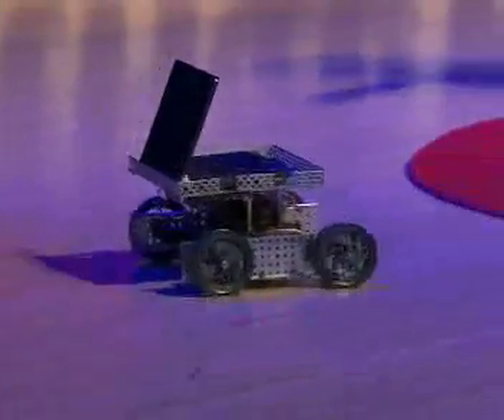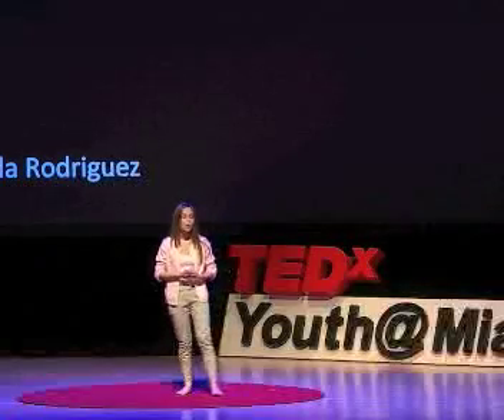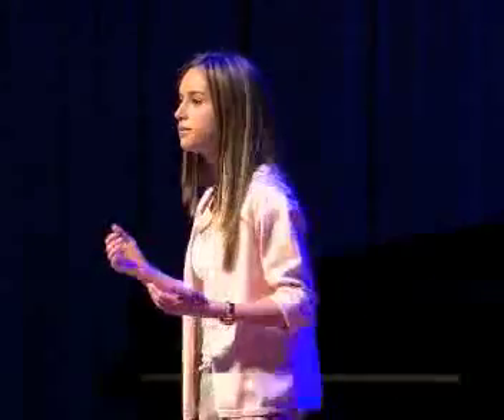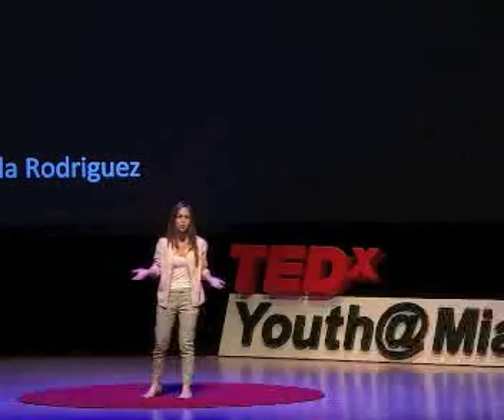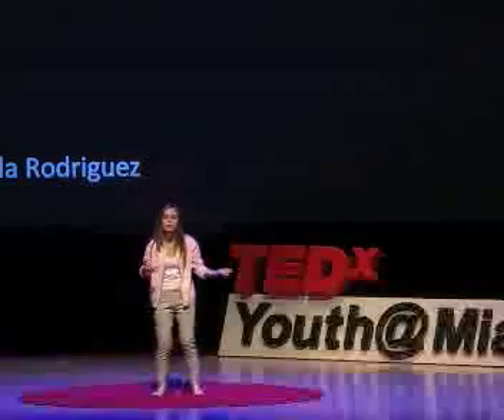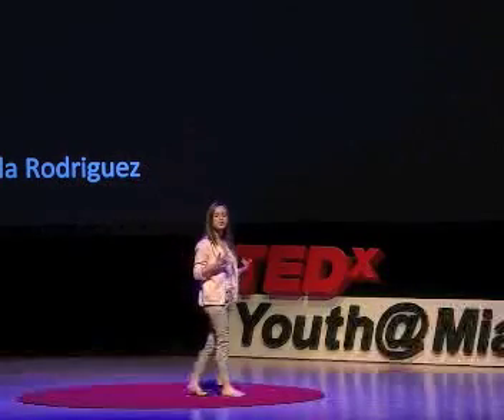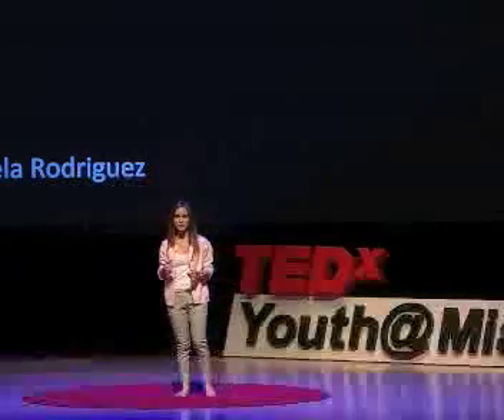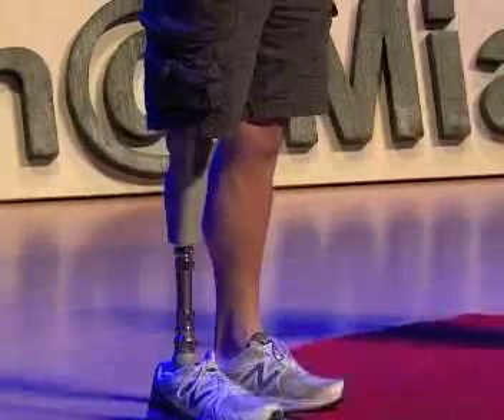It all started with ”Steve” | Daniela Rodriguez | TEDxYouth@Miami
Daniela was inspired at an early age as she watched her mother struggle with a debilitating disease. Her concern pushed her to a passion for STEM solutions.

Inspired by the fields of Science, Technology, Engineering and Math (STEM), and her passion to make a difference in someone’s life, Daniela’s robotic innovations have received distinguished recognition.